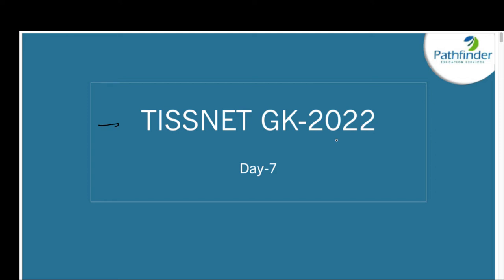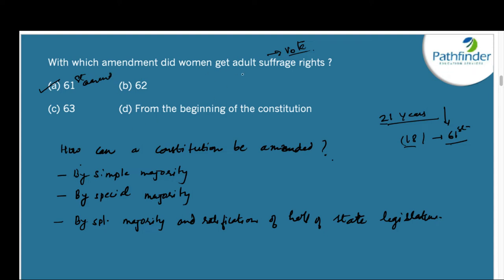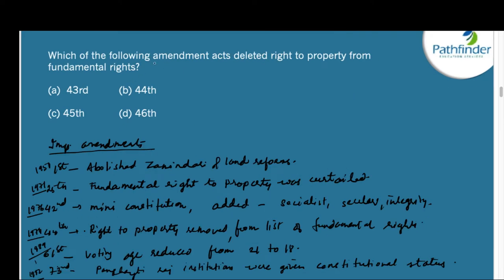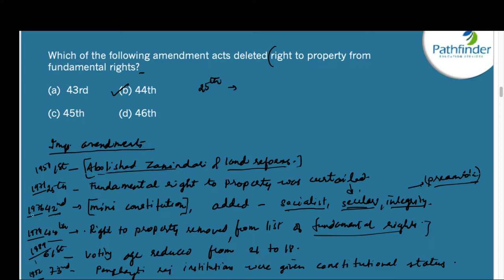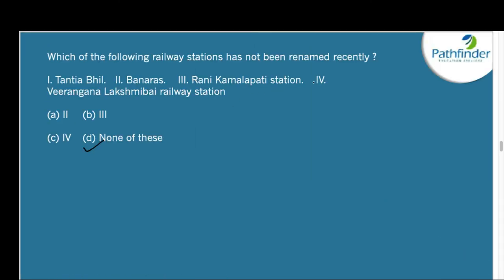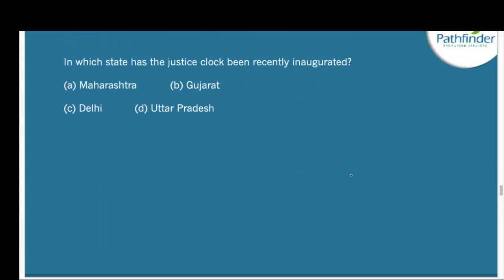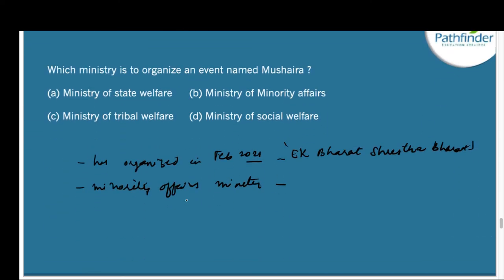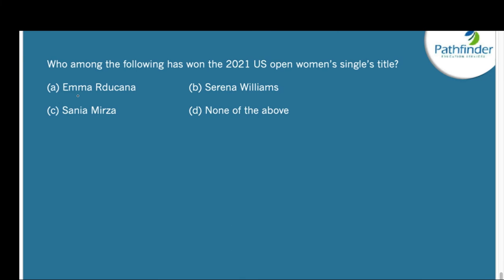TISSNET GK 2022 Day - 7 | TISSNET Online Class Start | Pathfinderforme